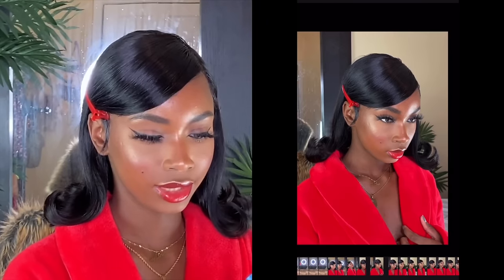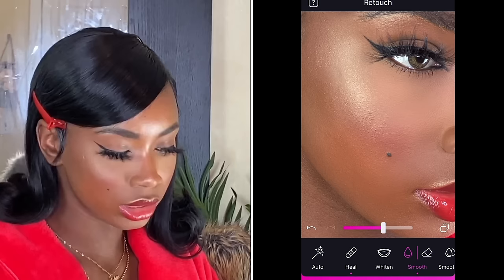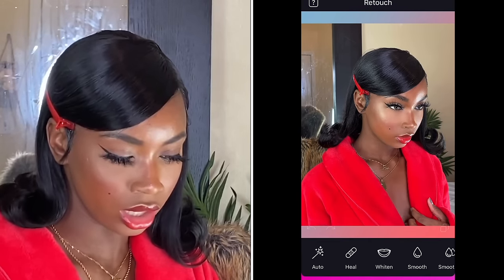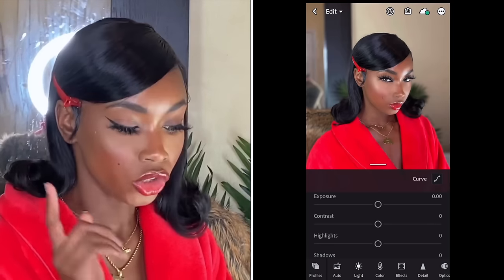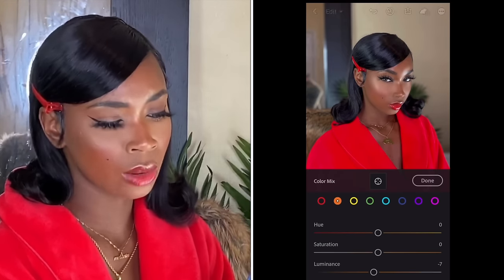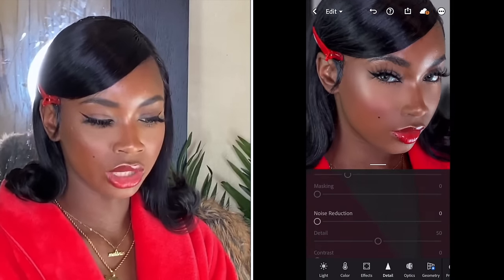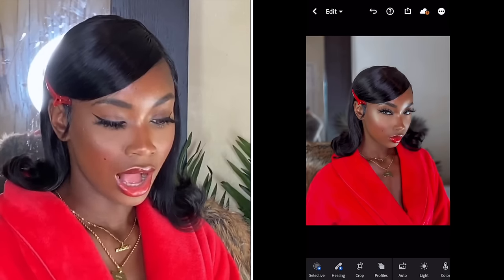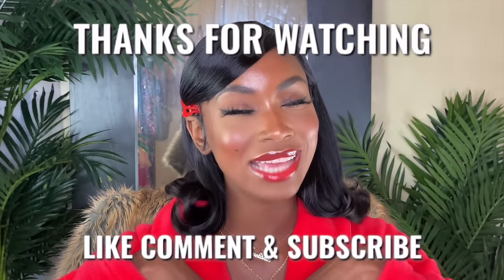HOW I TAKE & EDIT MY INSTAGRAM PICTURES | Catfishing 101 with Aissata Diallo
This is a highly requested video. I show you how I use facetune and lightroom to perfect and crisp my pics. Very DETAILED. Enjoy :)

Amazon store

C O N N E C T  W I TH  M E

Insagram: @aissatatdiallo
Facebook.com/aissatatdiallo